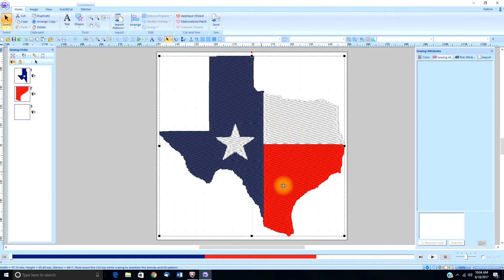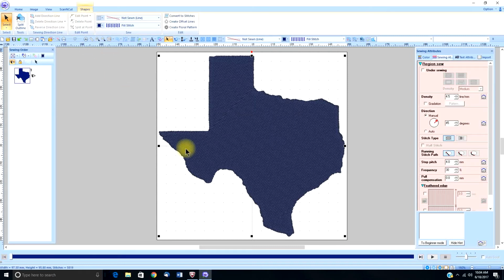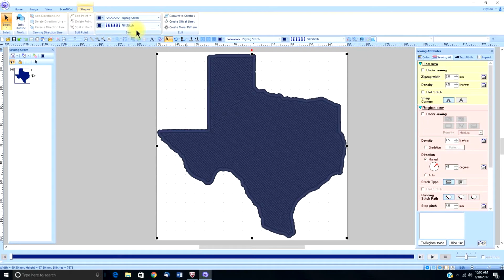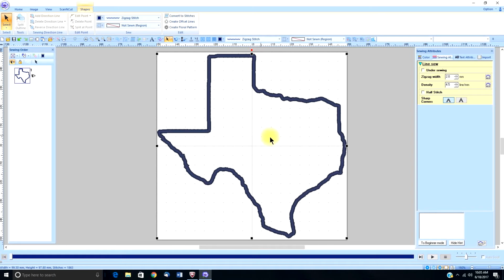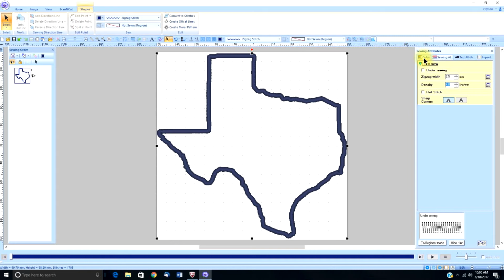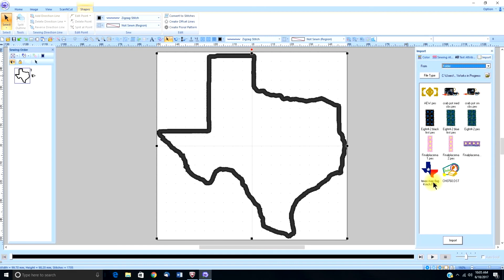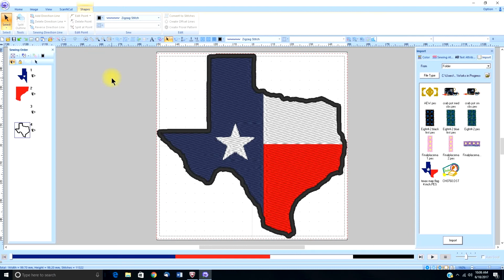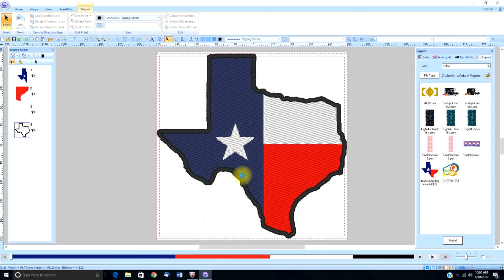Tips & Tricks adding outlines PED10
A PE Design Next & 10 Facebook member asked how to add an outline to a design in stitches.  This can only be done with PED 10 as Next will not convert the stitches to "outline".